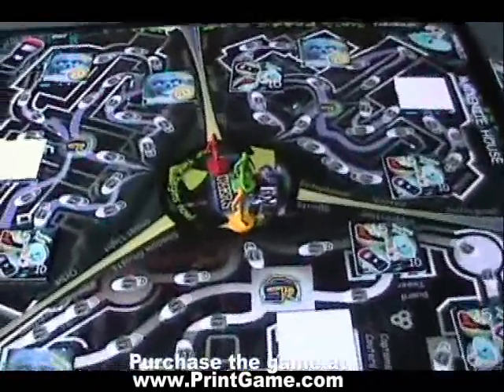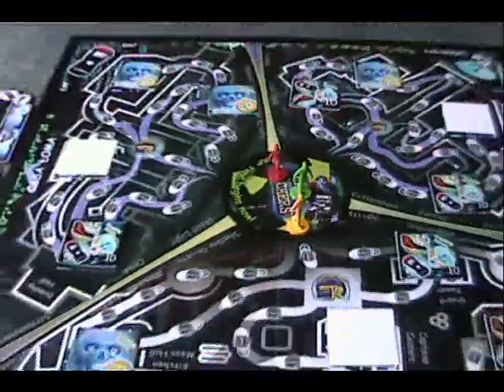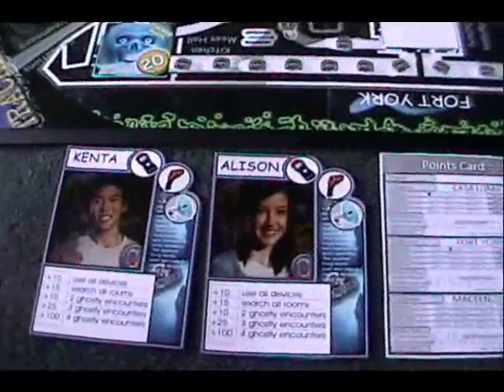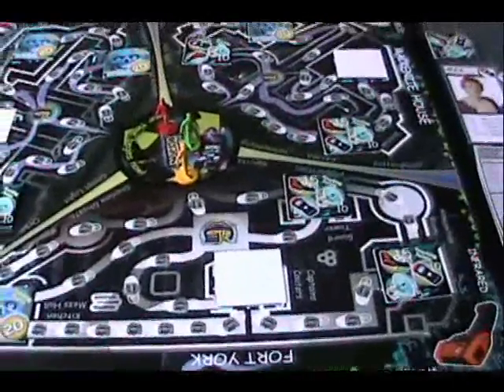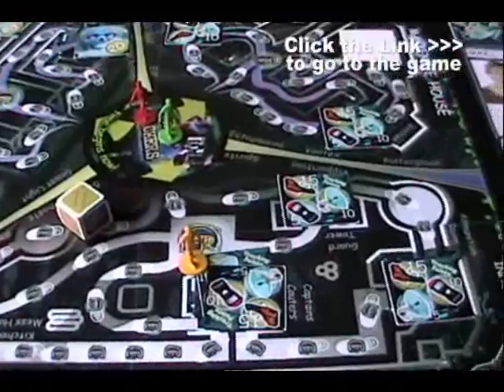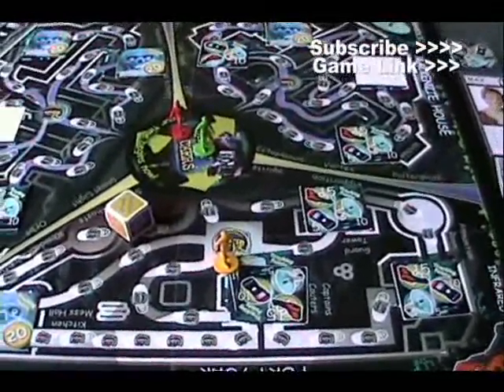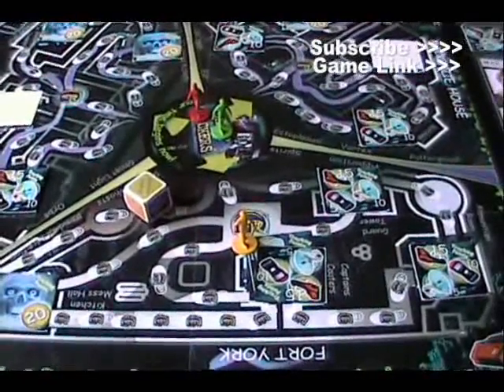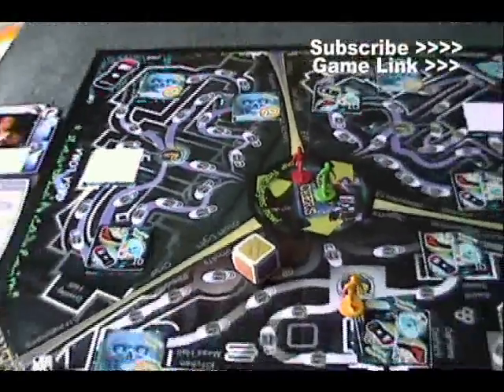Ghost Trackers - Exclusive Game review!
Great game if you like ghost hunting. Become the Ultimate ghost tracker.